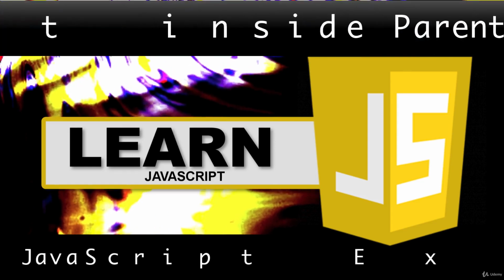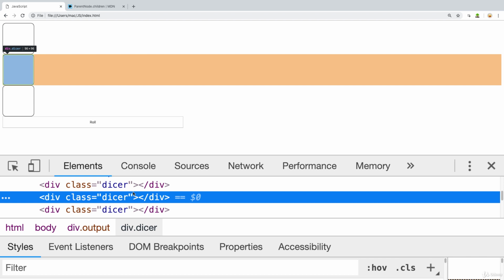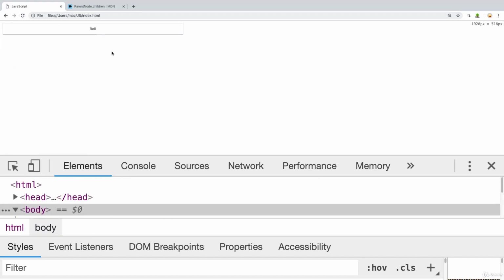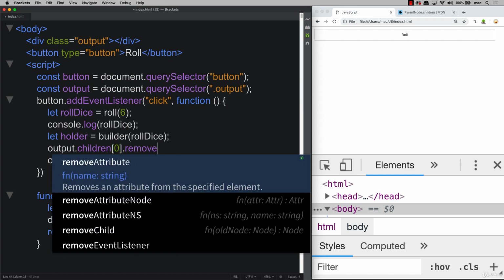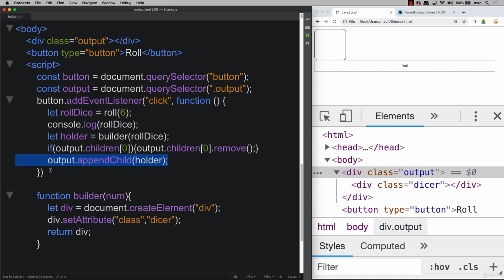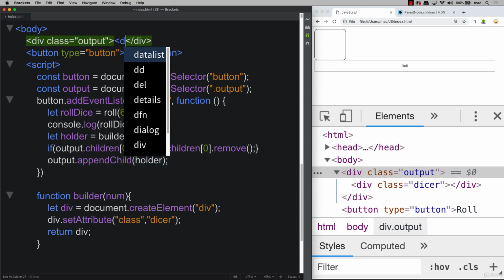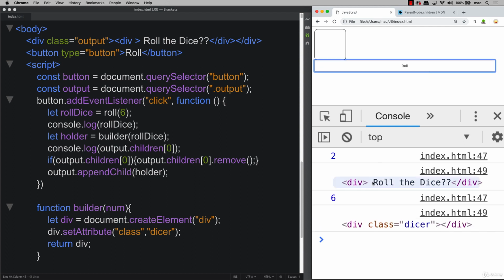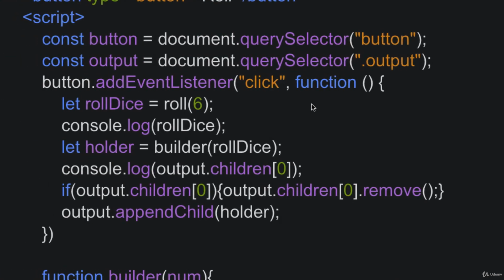55 Modern JavaScript 10 008 Remove Element inside Parent